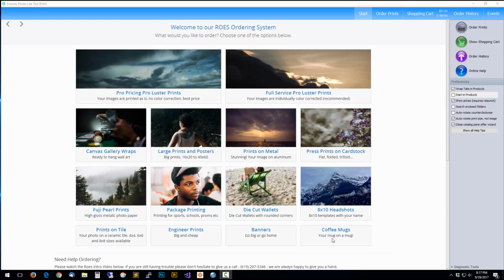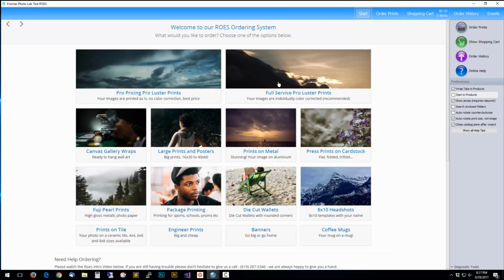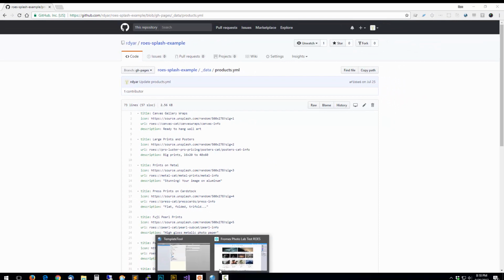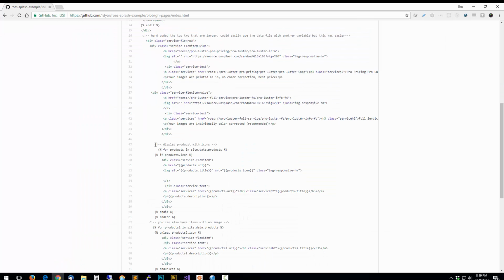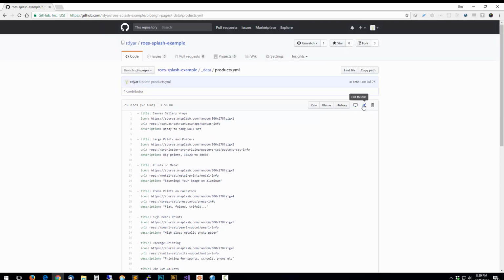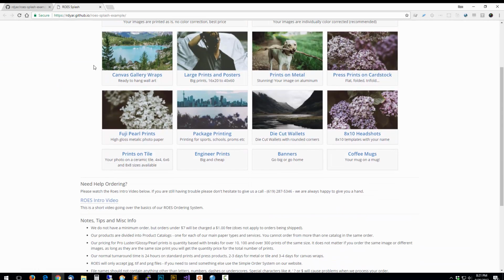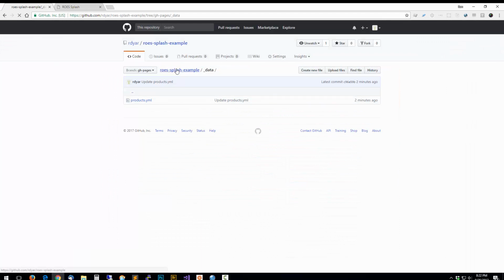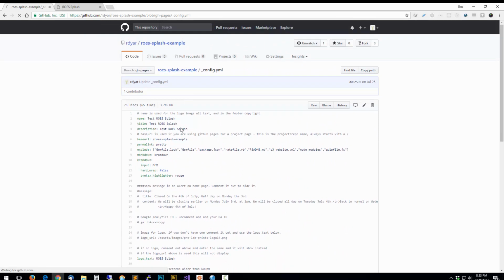ROES Splash using GitHub pages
Use github pages for a simple ROES splash screen. Uses a data file to list the products.